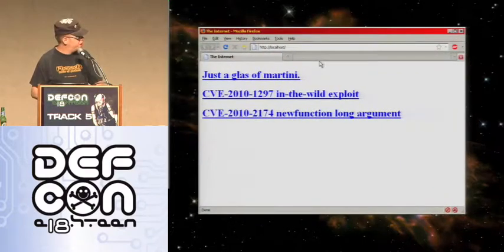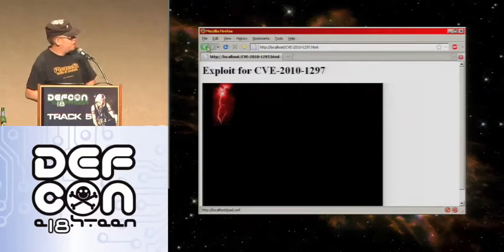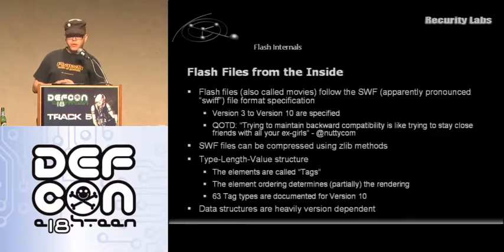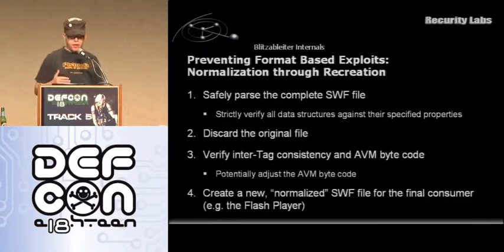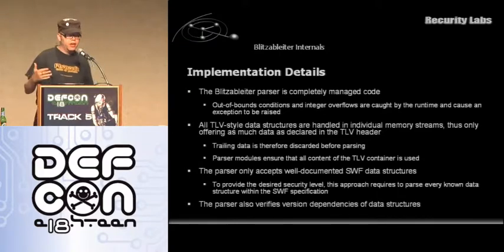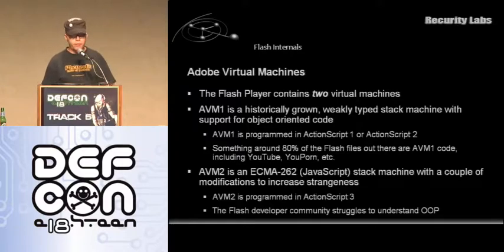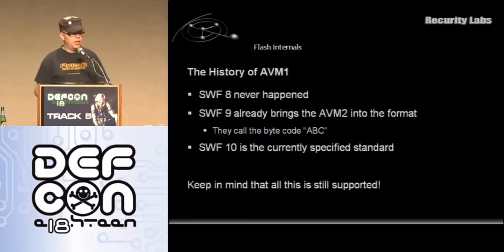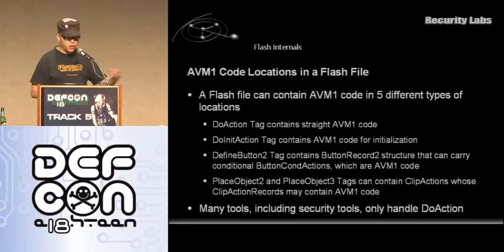DEFCON 18: Blitzableiter: the Release 2/4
Speaker: Felix "FX" Lindner

The talk presents a simple but effective approach for securing Rich Internet Application (RIA) content before using it. Focusing on Adobe Flash content, the security threats presented by Flash movies are discussed, as well as their inner workings that allow such attacks to happen. Some of those details will make you laugh, some will make you wince. Based on the properties discussed, the idea behind the defense approach will be presented, as well as the code implementing it and the results of using it in the real world.

After a year of development, we hope to release a working tool to the world, so you can apply the defense technique to your web browser.